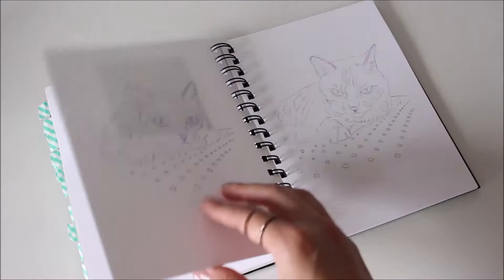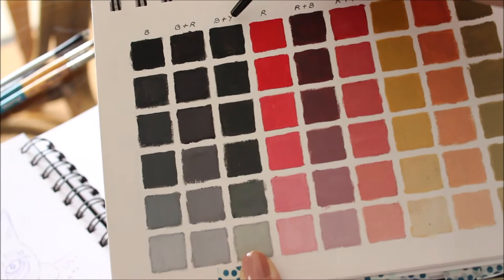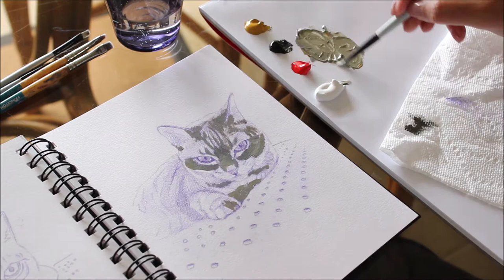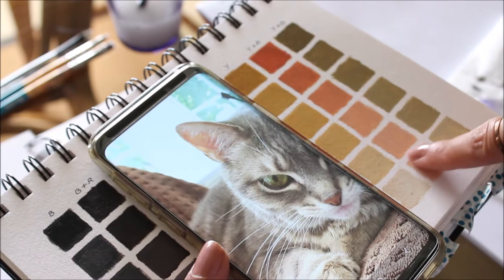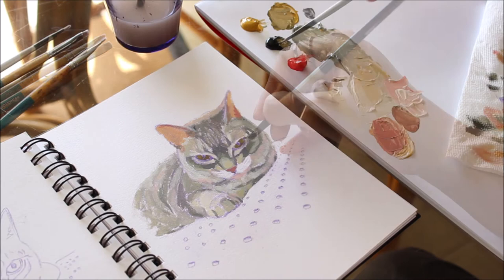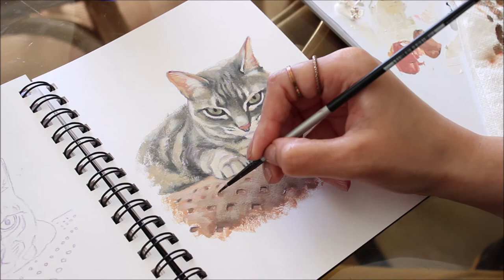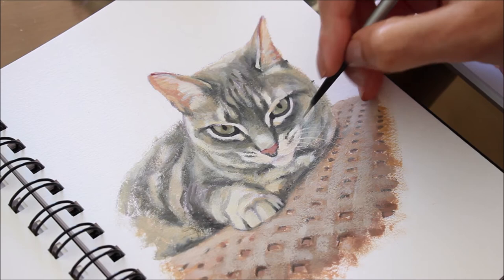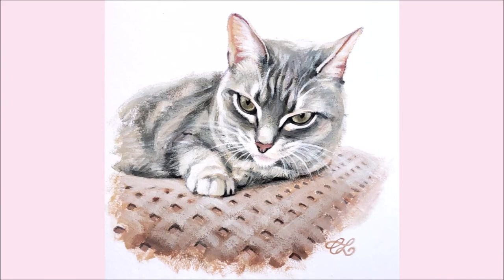Cat Portrait with Limited Palette | Sketchbook Series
Do more with less. Learn how to make the most of a limited acrylic palette so you can paint portraits with ease. The subject of this demo is a Tabby cat named Suki. Enjoy! :)

Art Supplies:
- Stillman & Birn - Beta Series Sketchbook (6 x 8 inches)
- Winsor & Newton Acrylic
- Liquitex Heavy Body Acrylic
- Amsterdam Acrylic

Zorn Limited Palette:
- Yellow Ochre (W&N)
- Ivory Black (Liquitex)
- Cadmium Red Medium (Liquitex)